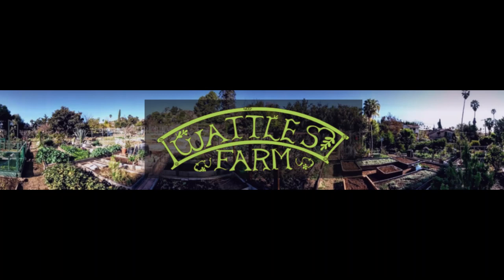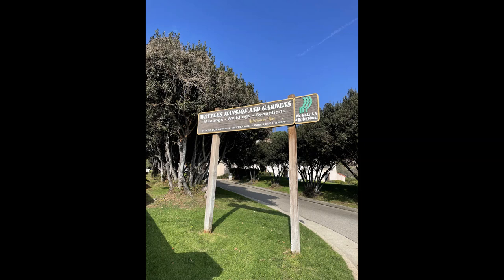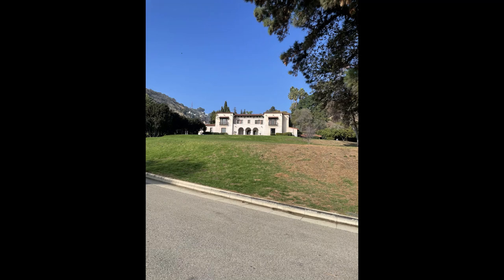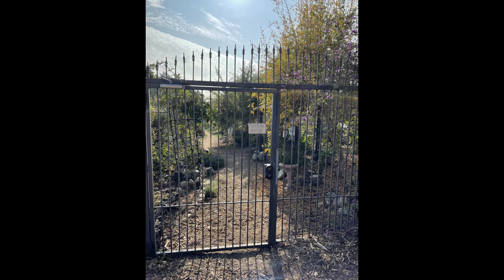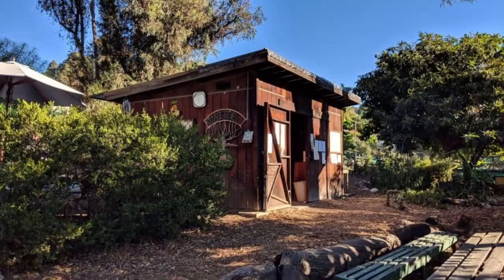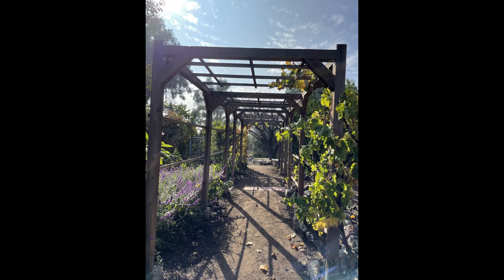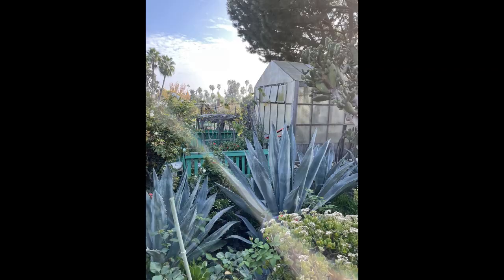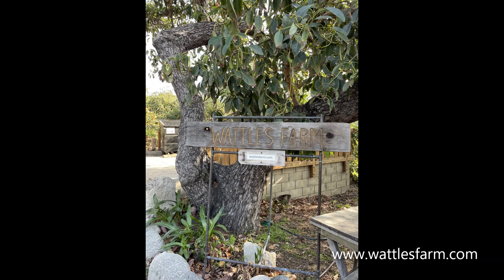Urban Agriculture Vlog- Wattles Farm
Hi, my name is Matt and in today’s vlog, I will showcase an urban farm in Los Angeles and give insight on how they give back to the community. Wattles Farm is a non-profit community garden located in the heart of Hollywood. They have a partnership with the Los Angeles Department of Recreation and Parks and are one of the oldest community gardens in Los Angeles, having been started in 1975. The location of the farm dates back to 1907, when it was owned by Gurdon Wattles, a businessman who bankrolled much of early Hollywood. On the lower 4.2 acre property where the community garden is located, many of the original citrus and avocado groves from 1907 are still alive and producing fruit. The trees, which are now a century old, are part of the communal space at the farm where any member can harvest from. Now, Wattles Farm is closed to the public in order to protect the plants and produce grown by its members. The farm has around 300 members and 172 individual plots that are 15 by 15ft which are available for rent. Members can plant whatever they want but they must follow organic practices or else they might lose their plot. Water and tools are provided by the farm for the members to use. To become a member, one must live within 5 miles of the farm and pay an annual membership fee of $180. Prospect members must also participate in two consecutive monthly community clean up events on the farm before they can join. During a clean-up event, every member helps tidy up the communal areas such as weeding around the fruit trees or tree trimming. Some communal areas also grow pollinator plants such as Milkweed. In the avocado grove, there are a few beehives which help pollinate the plants and trees around the farm. My favorite thing about Wattles Farm is their sense of community. During my visit at Wattles Farm, I noticed how friendly everyone was with each other. Everyone seemed to know each other by name, they asked each other how they and their families were doing and what their plans were for the holiday season. During my tour, I spoke with a new member of the garden, who has only been a member for 5 months. They said they joined the garden because they wanted a place to grow their own food during the COVID-19 pandemic. Wattles farm provided the perfect space for this person to grow their own food and have their own little green space during a global pandemic. After the tour, I was able to see the benefits of this community garden to its surrounding community. Although the farm is closed to the public, anyone within 5 miles of the farm could apply for a plot to grow their own food, with water and tools provided. I saw firsthand the strong sense of community between members and saw the social, physical, and mental benefits of being a part of this community garden. More information about Wattles farm could be found on their